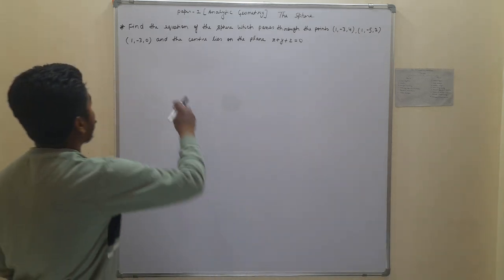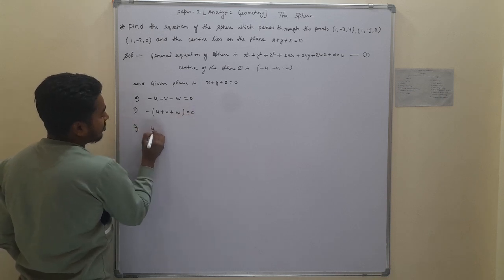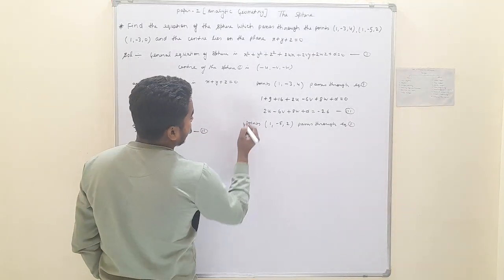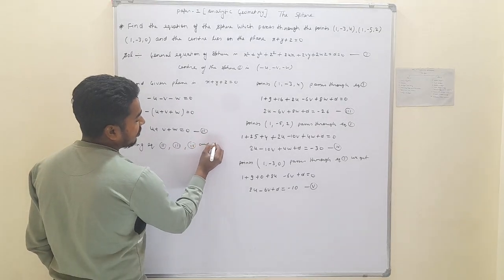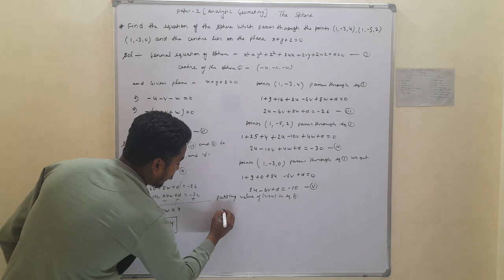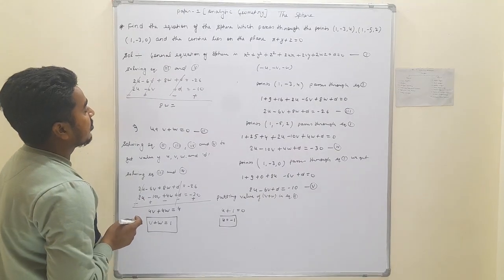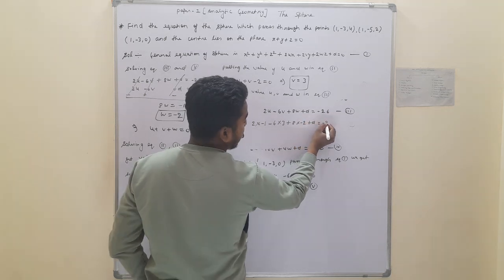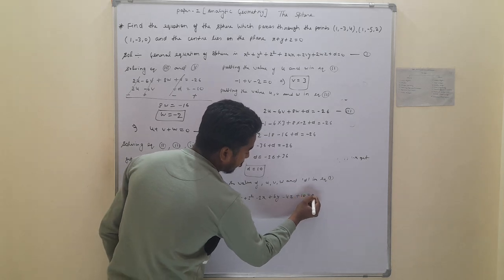Find the equation of the sphere which passes through the points (1,-3,4) , (1,-5,2) , (1,-3,0) and